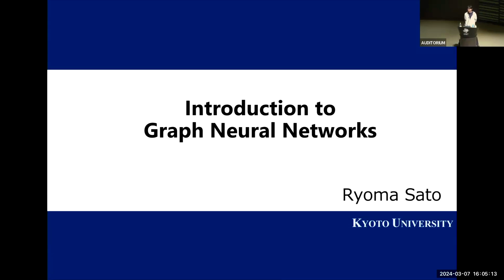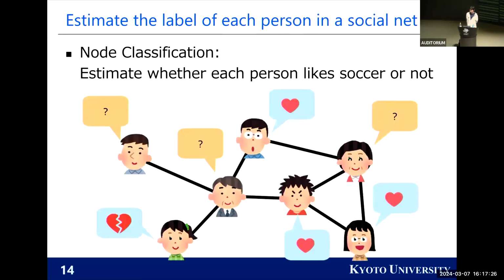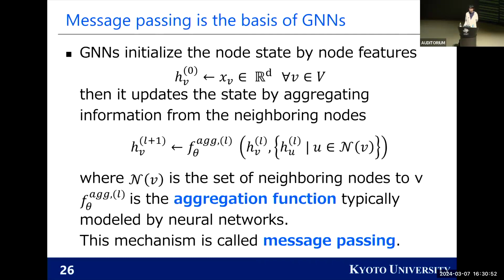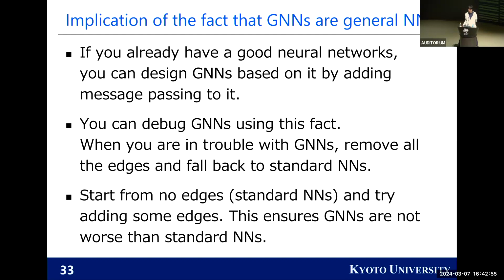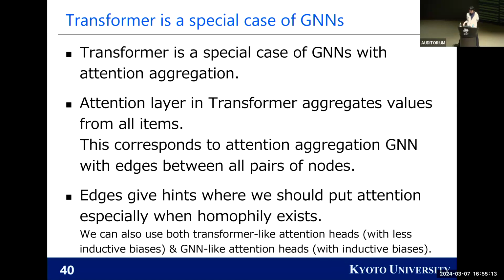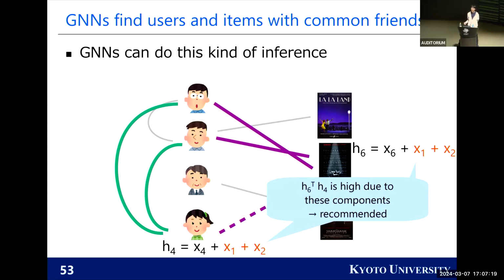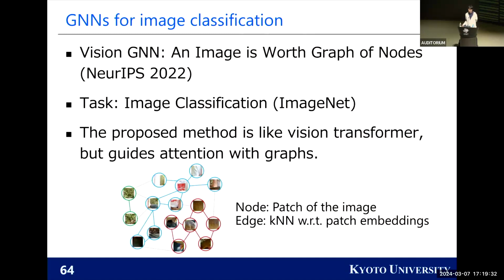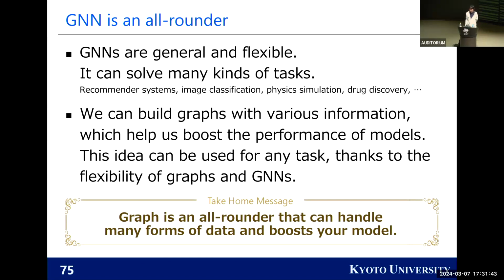MLSS 2024_Ryoma Sato (GNN)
Date: Monday, March 4, 2024 (All day) to Friday, March 15, 2024 (All day)
Location: OIST Conference Center,
The Okinawa Institute of Science and Technology (OIST)

This video includes 1 talk by Ryoma Sato on March 7.

Title: Introduction to Graph Neural Network